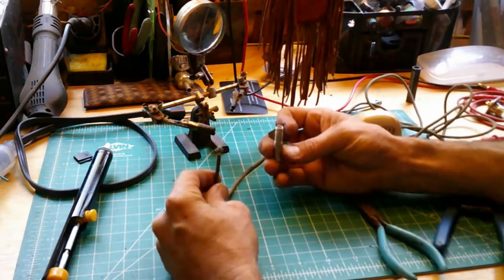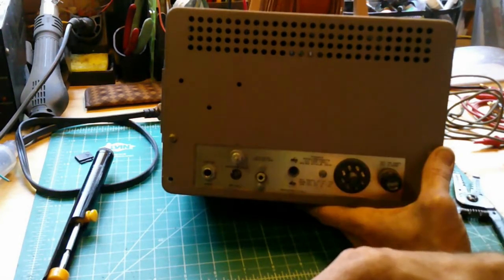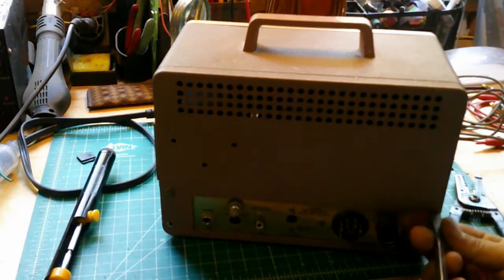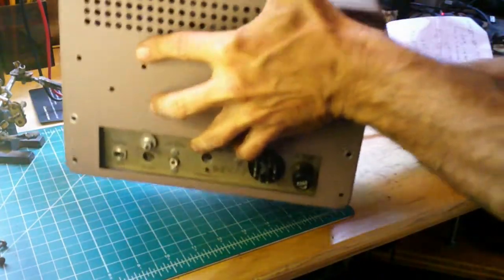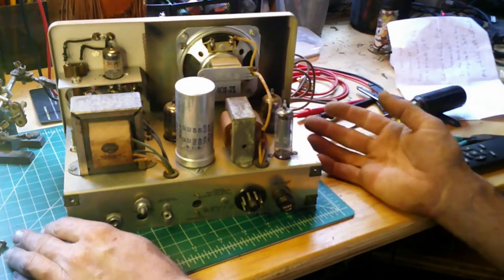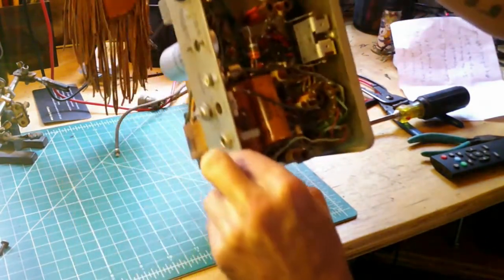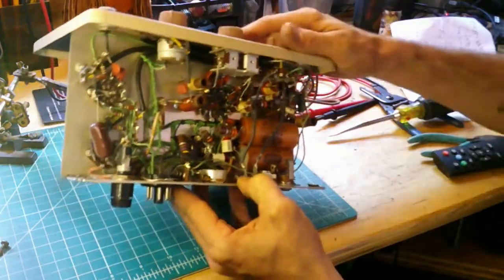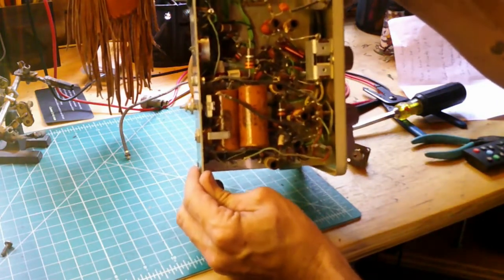Heathkit Sixer Part 1: A Look at my HW-29 Transceiver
I purchased an old heathkit 6 meter radio off e-bay and will be doing a series of videos documenting what I needed to do to get the radio working.

In this video we will open the radio and look what we need for our initial test run.

A write up of the process and some still photos will be available at my